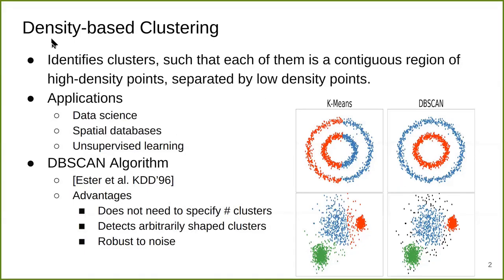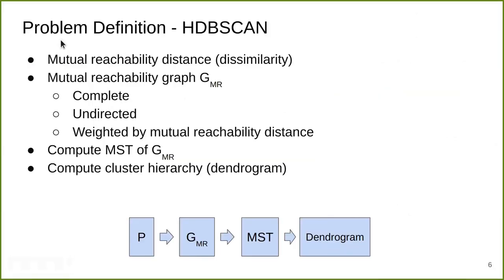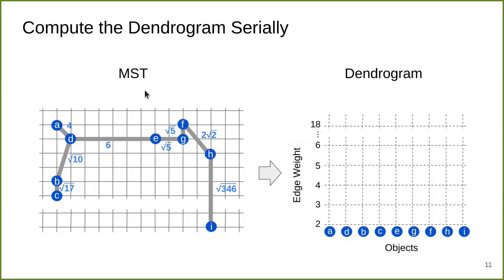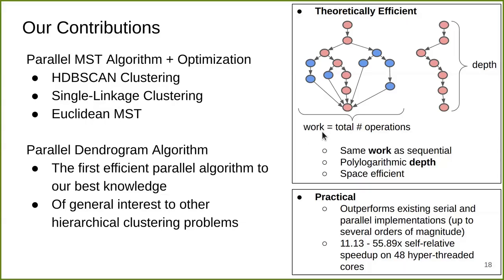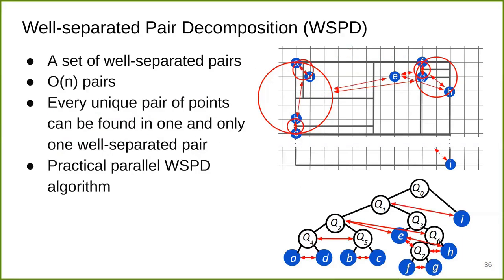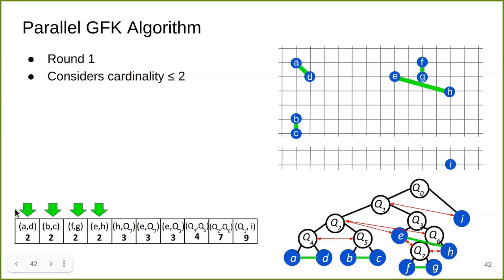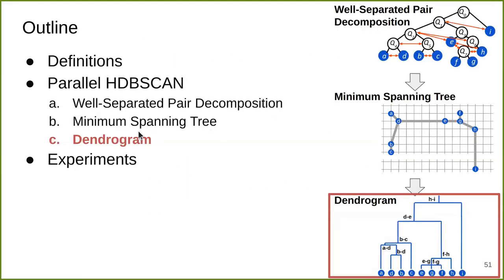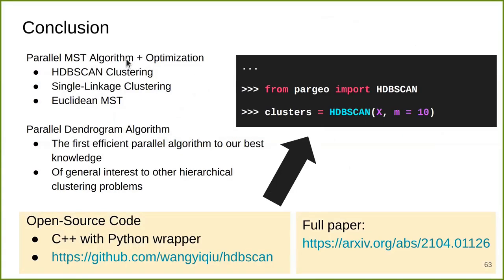Fast Parallel Algorithms for Euclidean MST and Hierarchical Spatial Clustering - SIGMOD'21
This paper presents new parallel algorithms for generating Euclidean minimum spanning trees and spatial clustering hierarchies (known as HDBSCAN*). Our approach is based on generating a well-separated pair decomposition followed by using Kruskal's minimum spanning tree algorithm and bichromatic closest pair computations. We introduce a new notion of well-separation to reduce the work and space of our algorithm for HDBSCAN*. We also present a parallel approximate algorithm for OPTICS based on a recent sequential algorithm by Gan and Tao. Finally, we give a new parallel divide-and-conquer algorithm for computing the dendrogram and reachability plots, which are used in visualizing clusters of different scale that arise for both EMST and HDBSCAN*. We show that our algorithms are theoretically efficient: they have work (number of operations) matching their sequential counterparts, and polylogarithmic depth (parallel time). We implement our algorithms and propose a memory optimization that requires only a subset of well-separated pairs to be computed and materialized, leading to savings in both space (up to 10x) and time (up to 8x). Our experiments on large real-world and synthetic data sets using a 48-core machine show that our fastest algorithms outperform the best serial algorithms for the problems by 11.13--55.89x, and existing parallel algorithms by at least an order of magnitude.